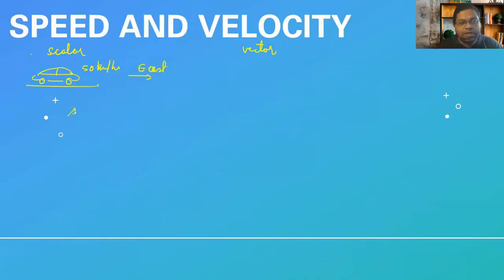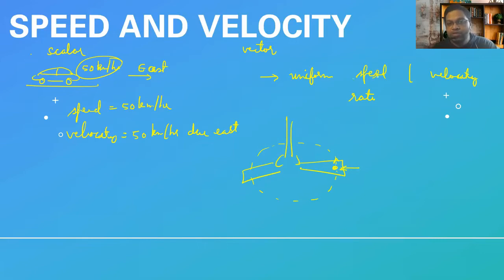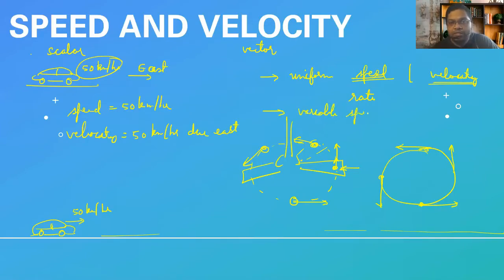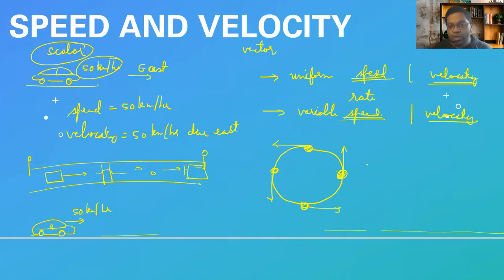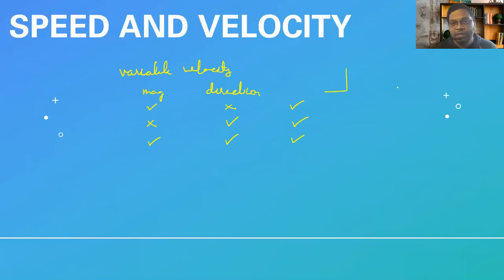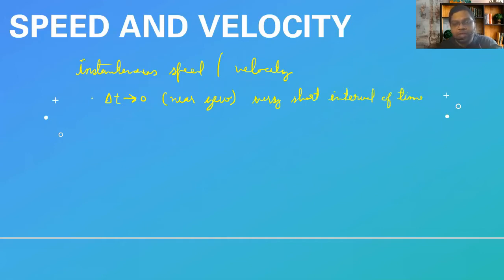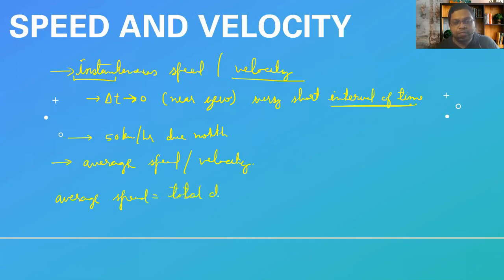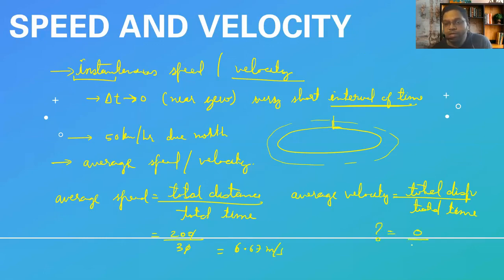Speed Velocity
This video explains the concept of speed and velocity. Speed being scalar and velocity a vector.